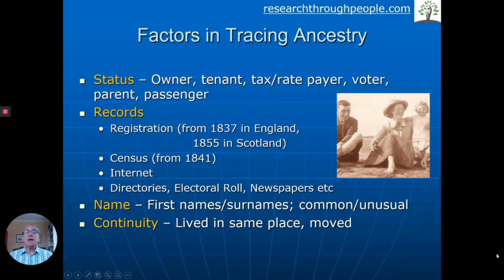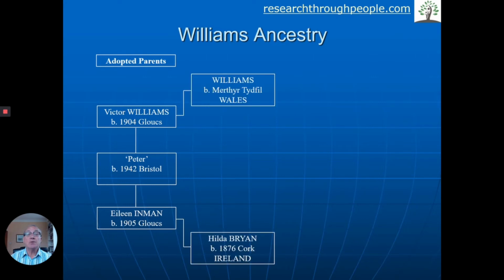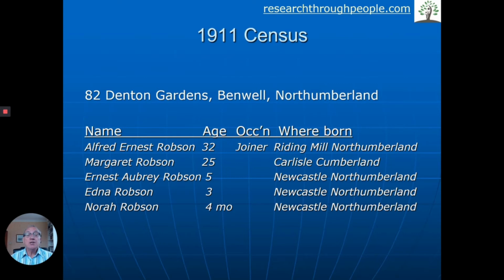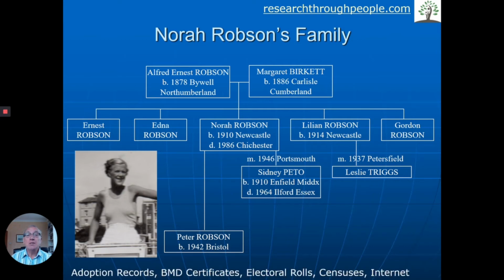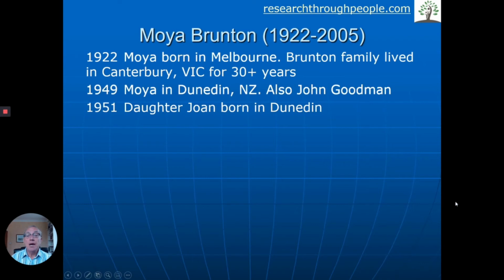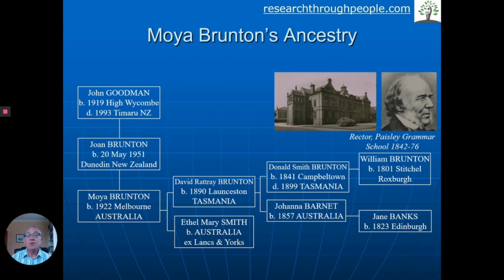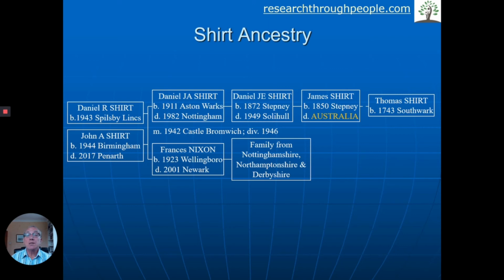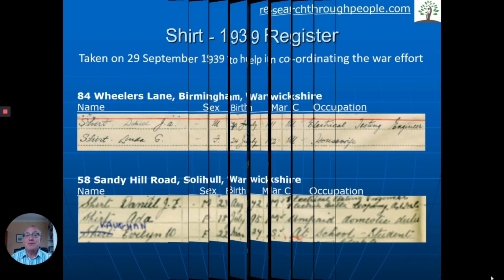Long Lost Family - Tracing and Reuniting Family Members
This is for those who have Long Lost Family due to adoption or similar; or want to find living relatives, sometimes that they do not even know about. It includes examples of how we have used our ancestry search services to work from few leads to give people hope; and bring them back together with their family members.